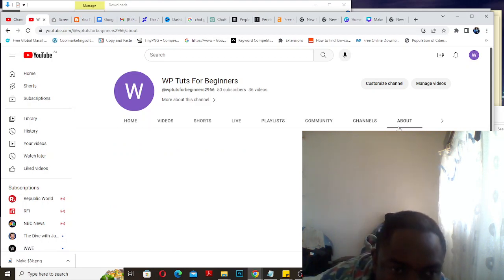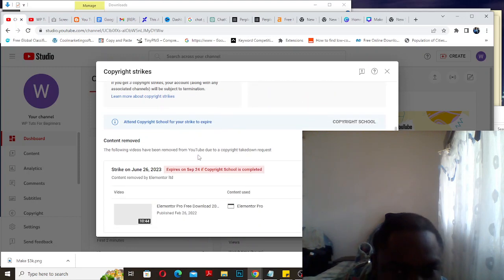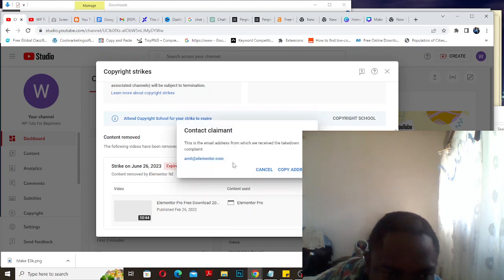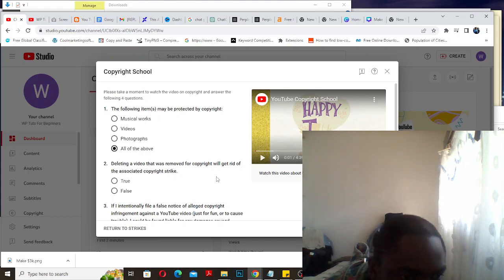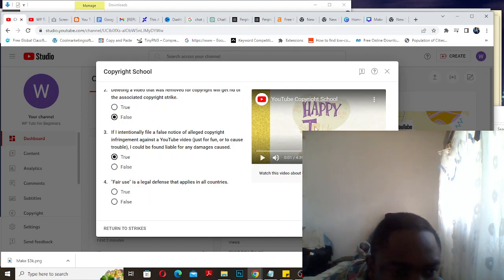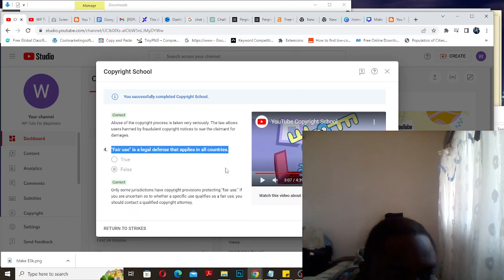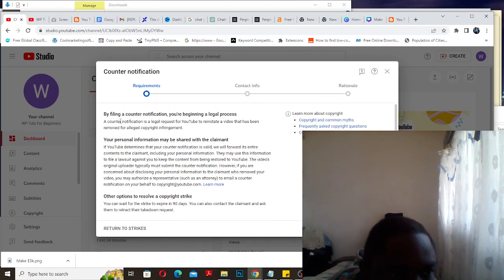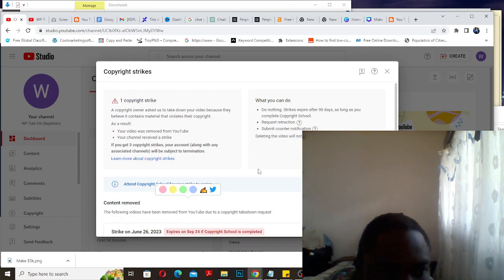How to Remove Copyight Strike on Youtube 2023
Don't worry, we've got you covered! Whether it's your first strike or you believe it was a mistake, I'll show you the steps to resolve the issue. Here's what you'll learn:
Discover why deleting a video with a strike won't resolve the issue.

🎥 Equipment Used:

Camera: [Model]
Microphone: [Model]
Lighting: [Model]